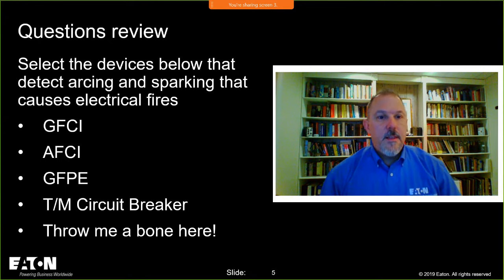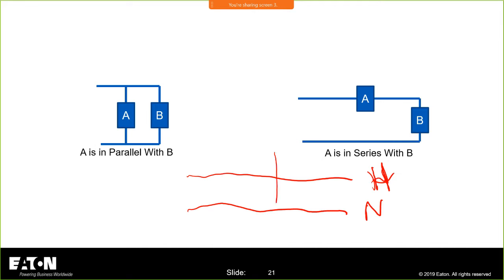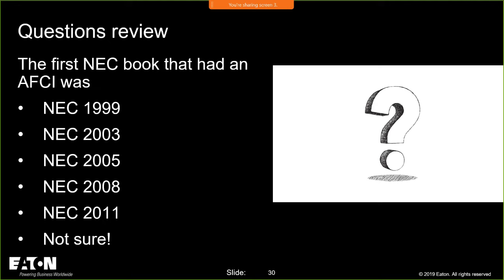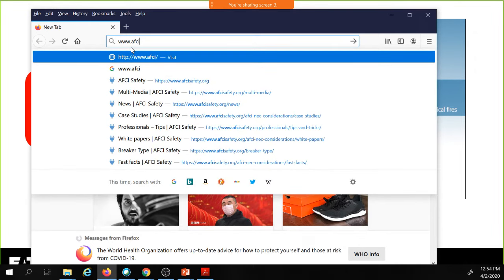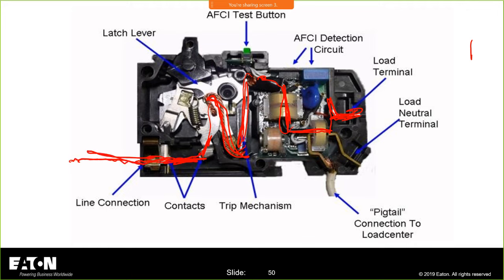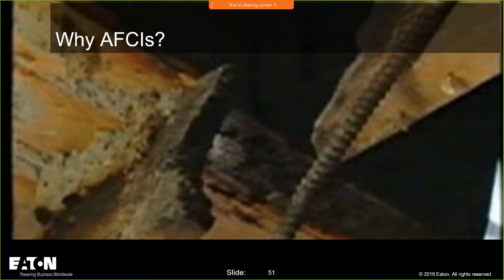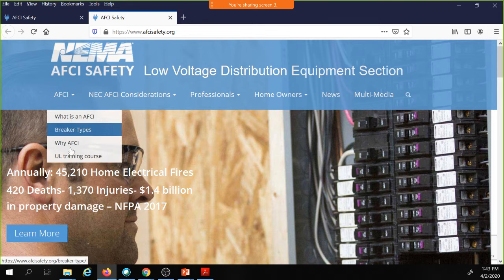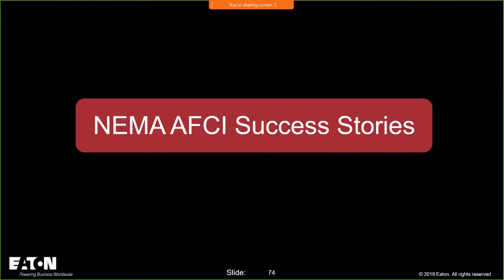Arc-Fault Circuit Interrupters and Associated NEC Requirements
The Arc-Fault Circuit Interrupter is a device that separates itself from GFCIs in that this life saving product detects the arcing and sparking that can start an electrical fire in a structure.  This session will dig into how these devices are designed to identify harmful arcing and decipher it from good arcing.  Troubleshooting and NEC requirements will also be addressed.